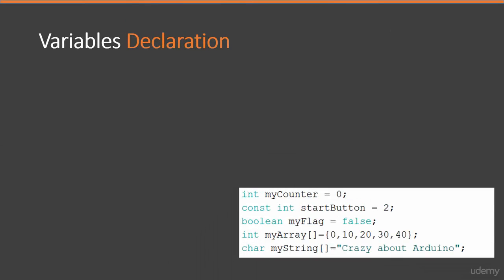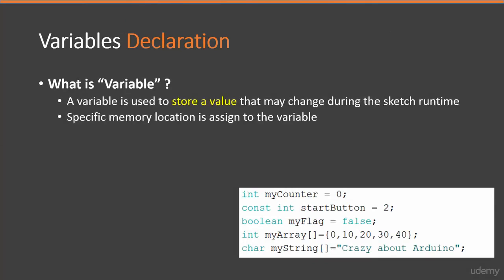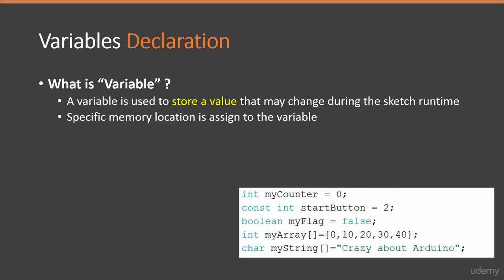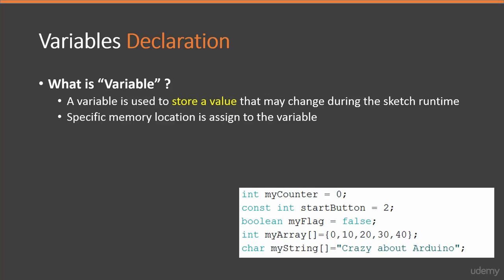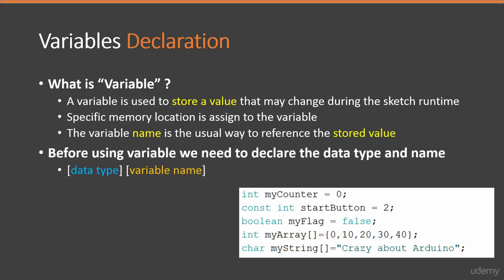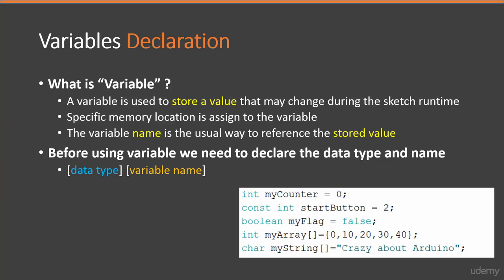16- How To Use Variable Declaration In Arduno Programming